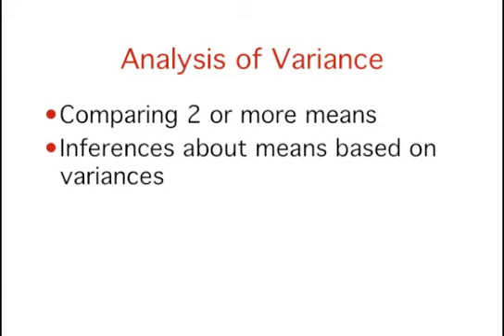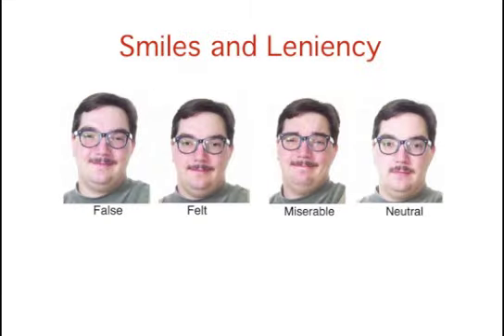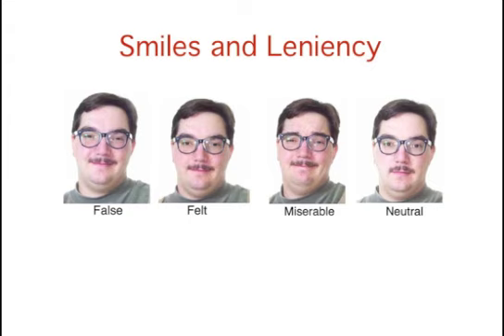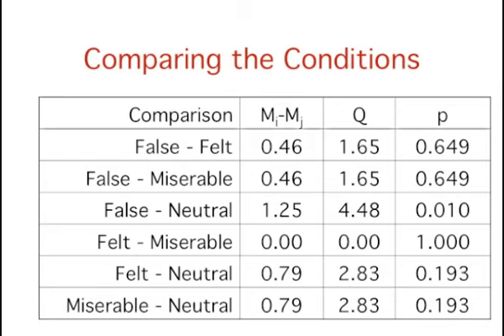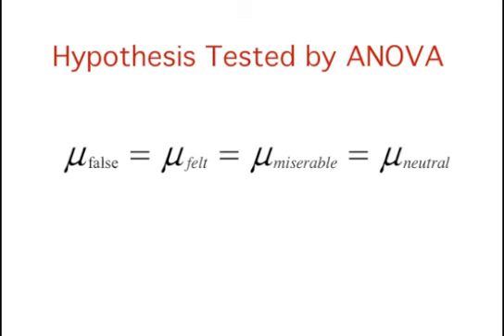Introduction to Analysis of Variance